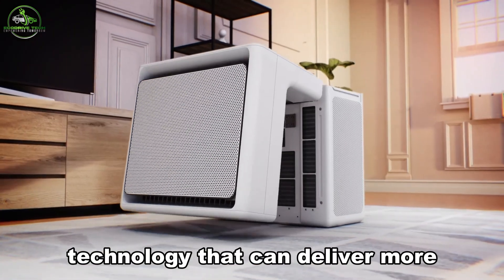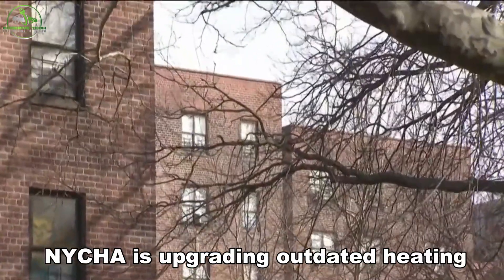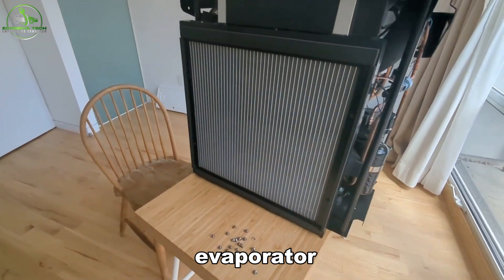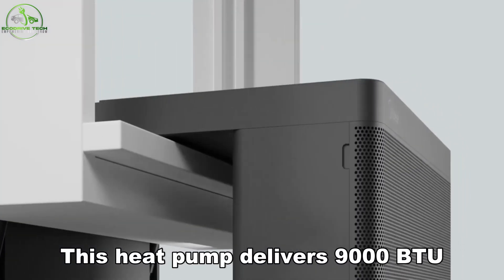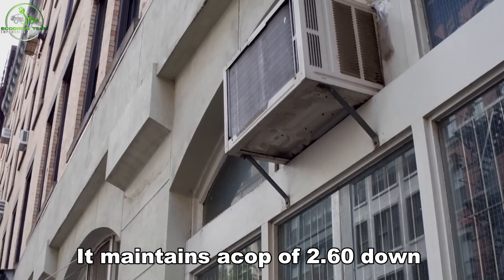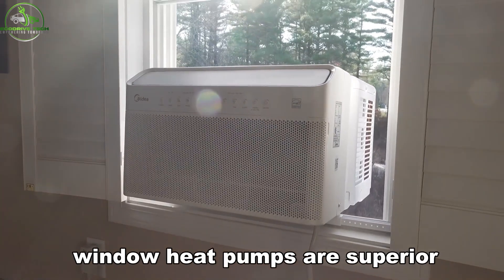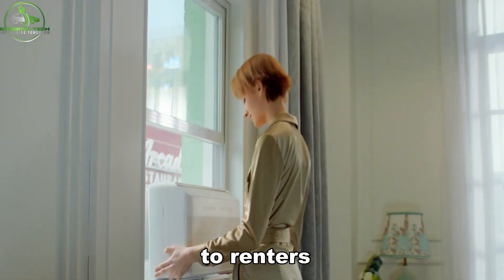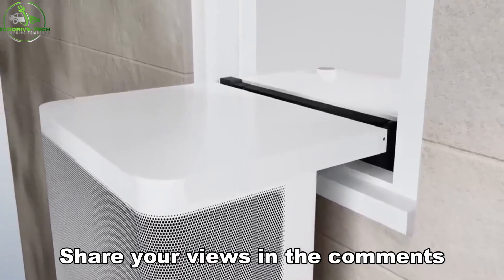This Heat Pump Will CHANGE Your Life! 🤯💰 | Why This Window Heat Pump The BEST!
Why this window Heat pump the best.  This Heat Pump Will CHANGE Your Life! 🤯💰.  The Window Heat Pump That's Breaking the Internet 🔥.

Learn about the easy installation process, perfect for renters and homeowners alike, and see how this compact unit can transform any room into a comfortable oasis. We'll discuss its whisper-quiet operation, smart home integration, and eco-friendly performance that's gentle on both your wallet and the environment.

Whether you're looking to upgrade your current HVAC system or searching for a flexible heating and cooling solution, this window heat pump is the answer you've been waiting for. Join us as we break down the technology behind this game-changing appliance and show you why it's quickly becoming the talk of the town.

Don't miss out on this opportunity to revolutionize your home comfort – watch now and discover how this window heat pump can make a significant difference in your daily life!